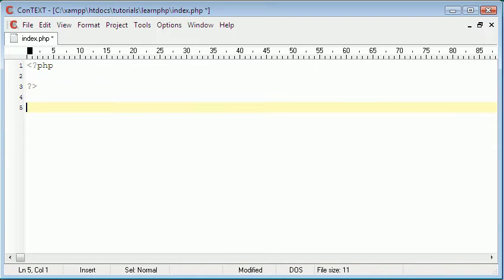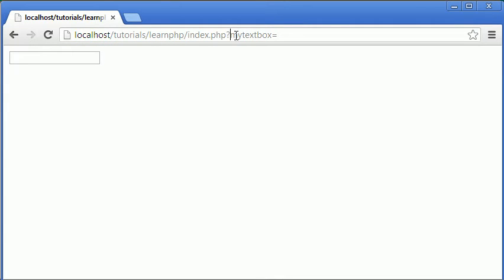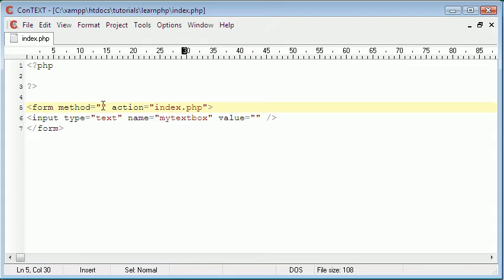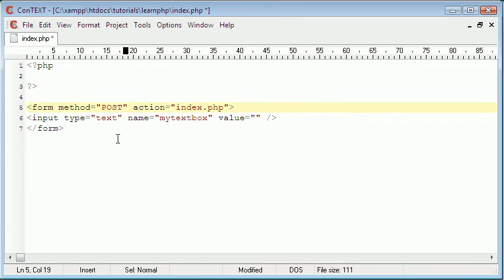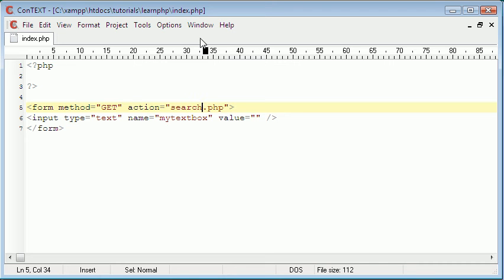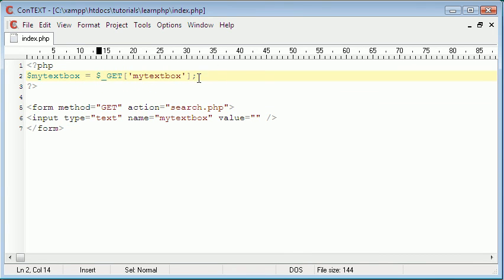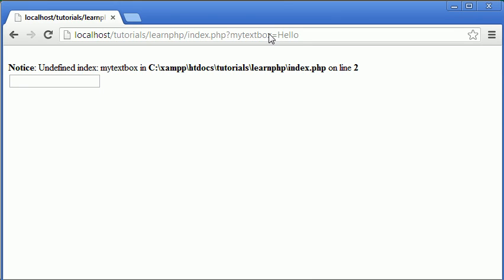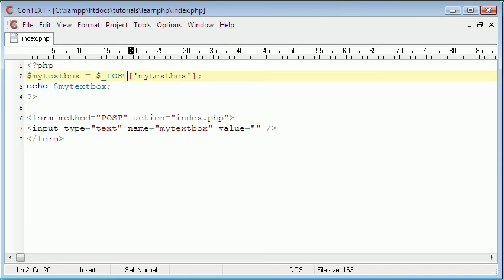Learn PHP - POST & GET with Forms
In this episode you will learn how to use HTML forms with PHP to post and get data between a website and a web server.